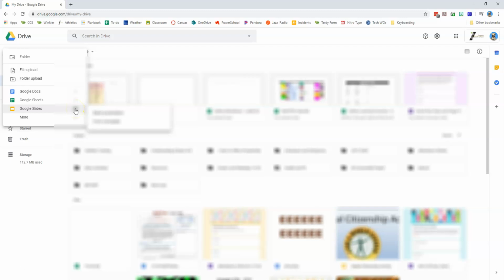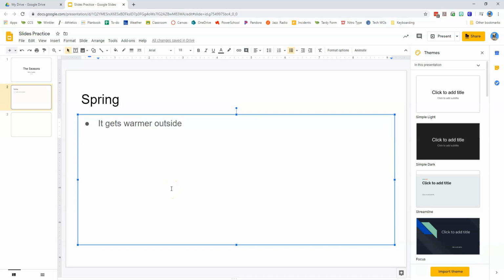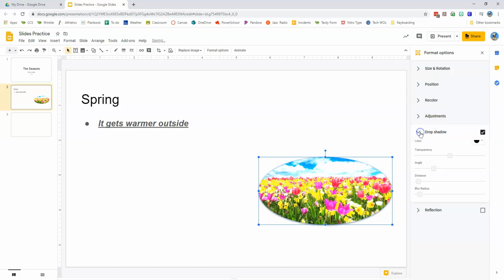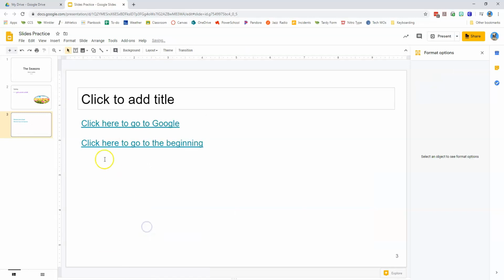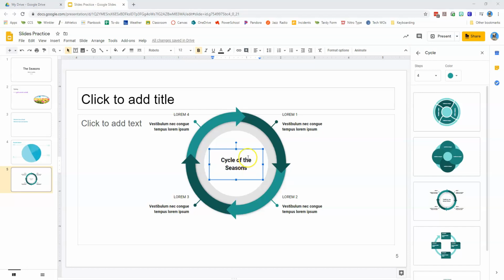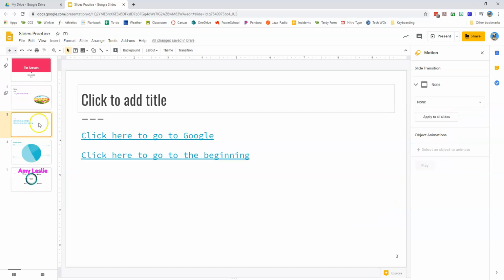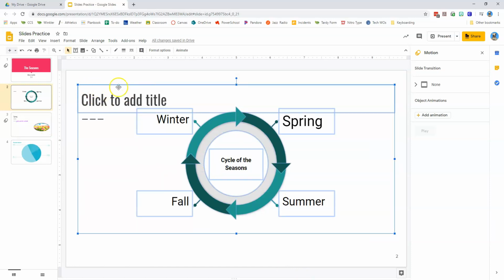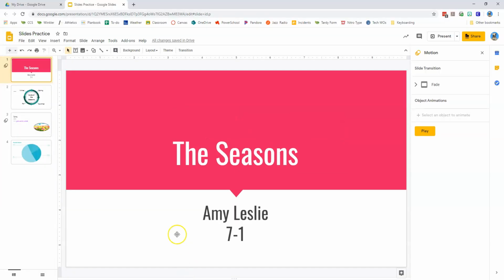Basic Skills - Slides